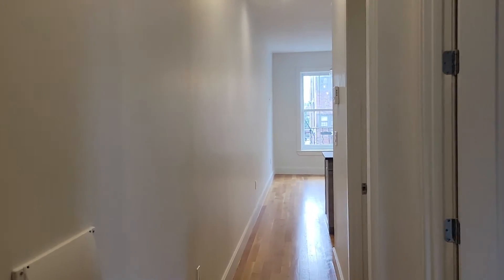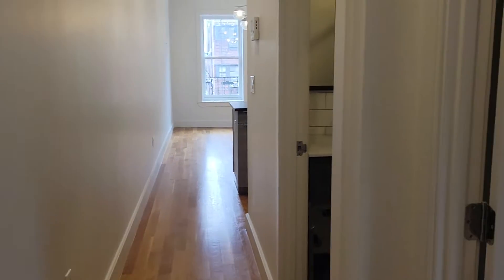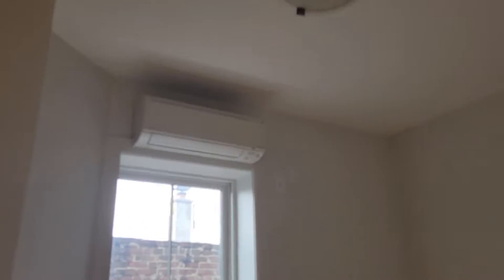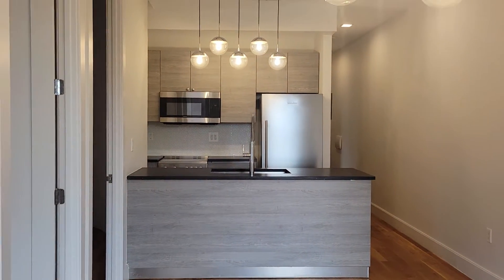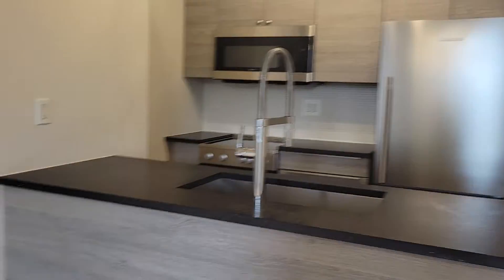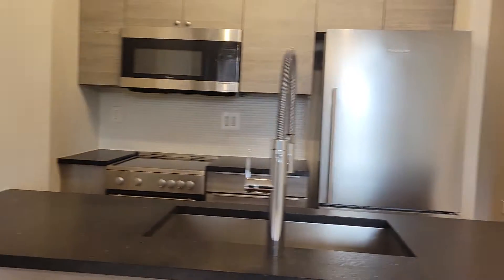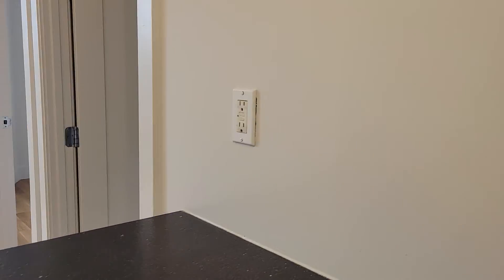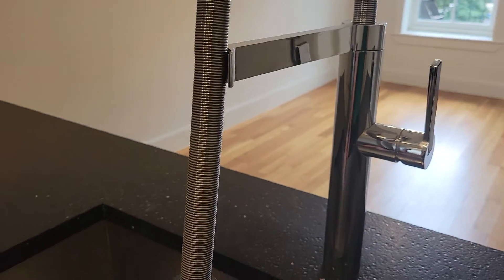153 Chauncey apt 3A